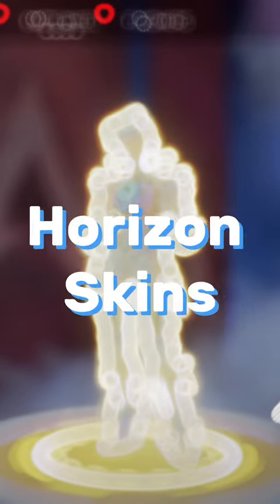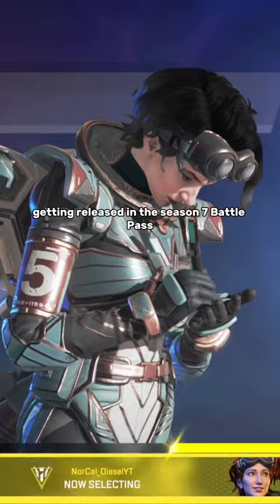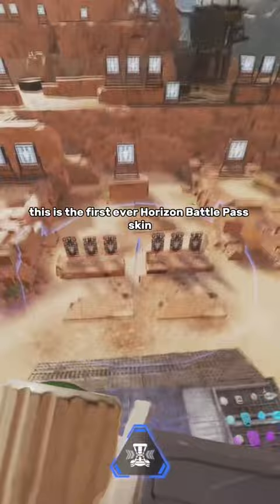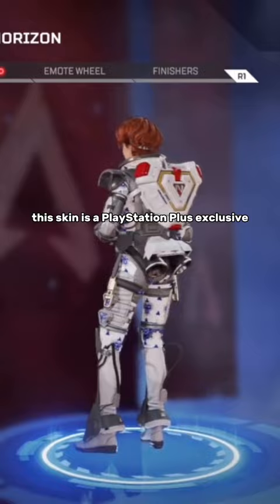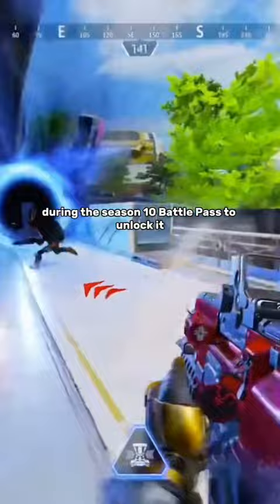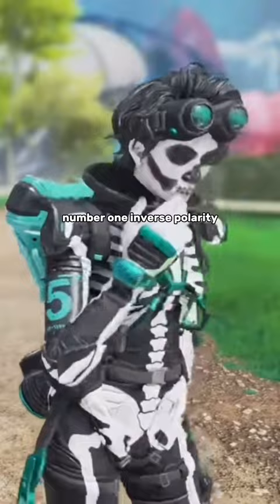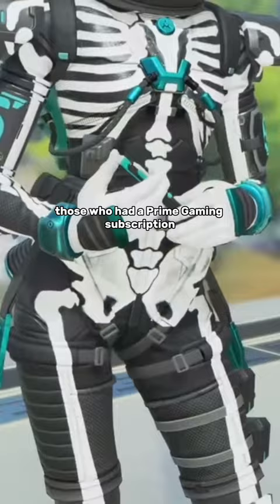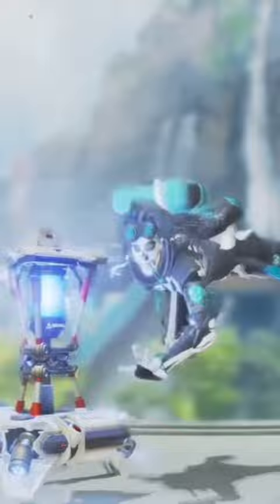Top 3 RAREST Horizon Skins in Apex Legends 😮‍💨😮‍💨😳